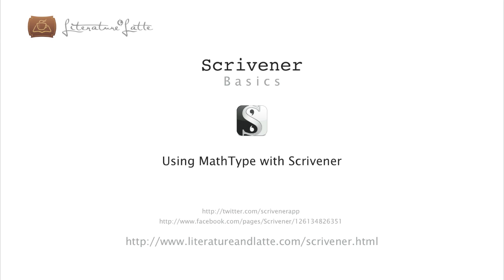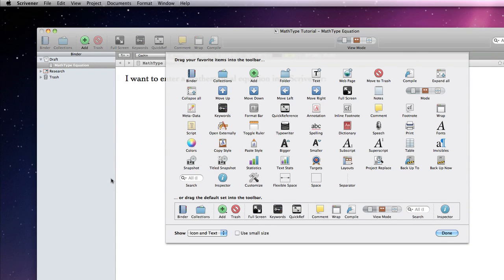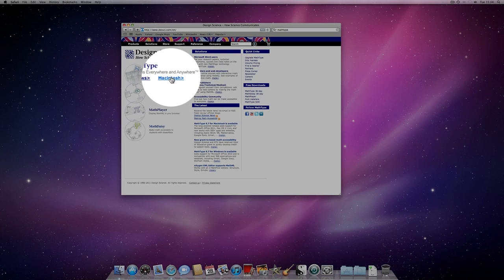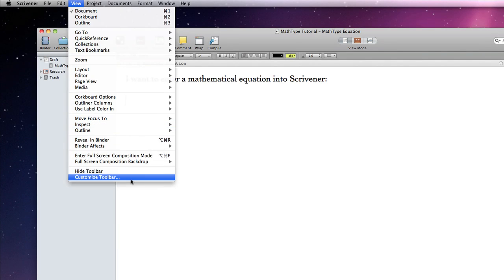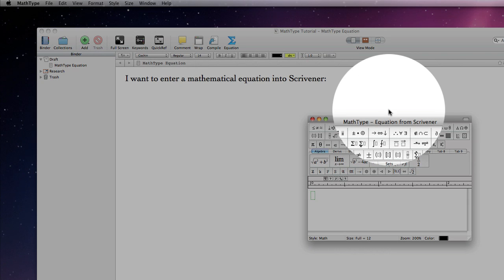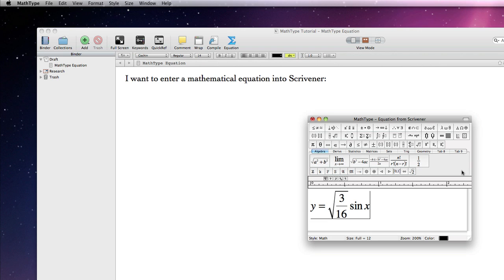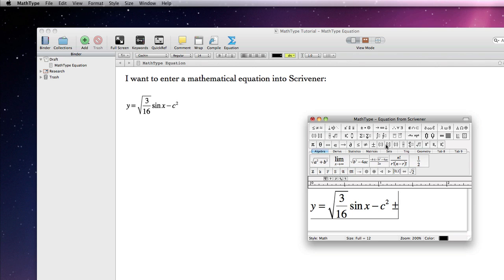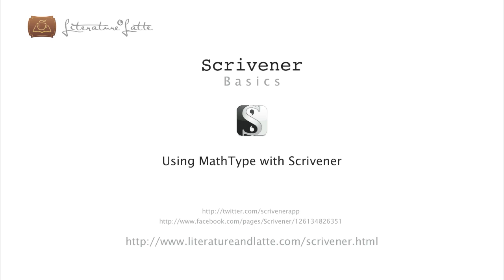Scrivener 2 Basics - Using MathType with Scrivener *Mac Only*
Tutorial video covering using Scrivener with MathType to enter complex mathematical formulas into Scrivener's editor.